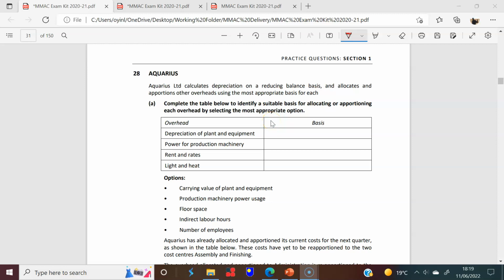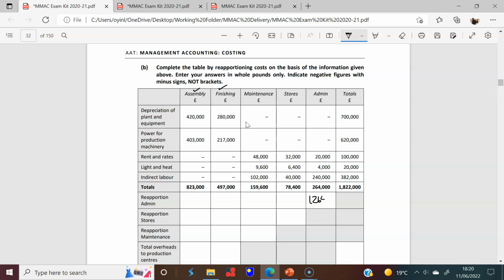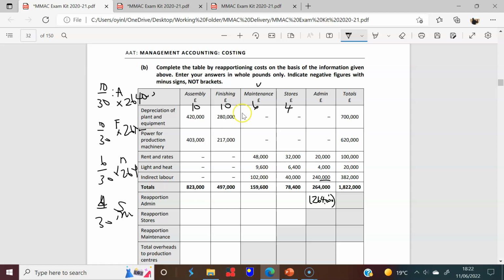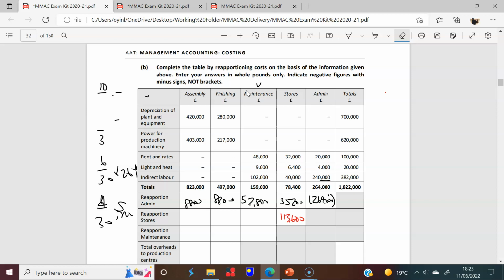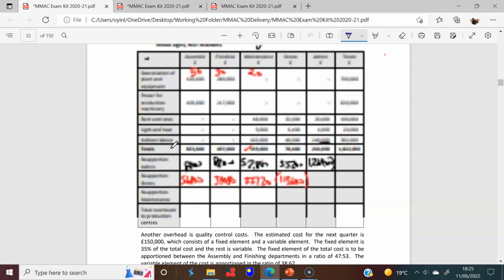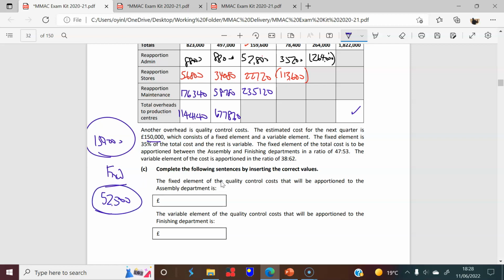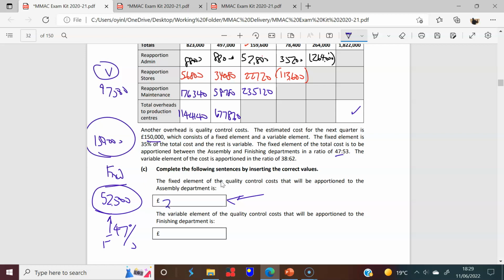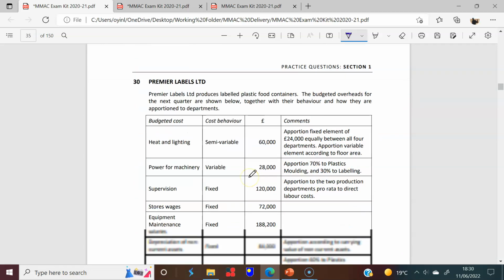MMAC Kaplan Exam Kit Q28